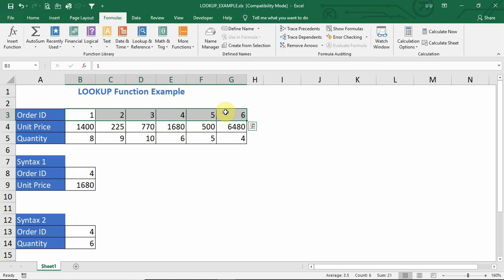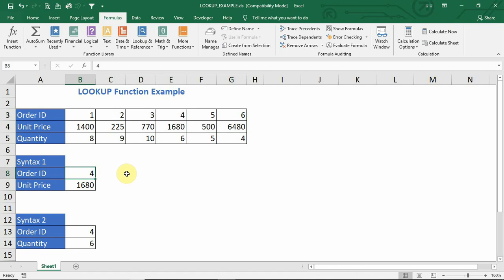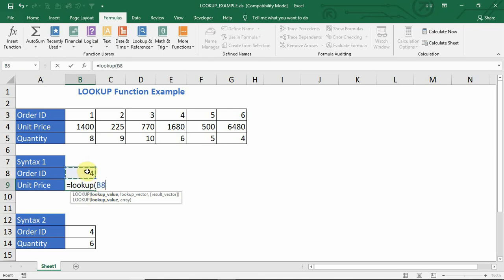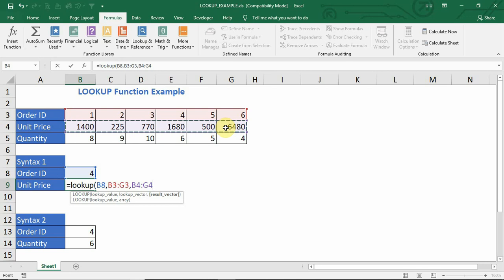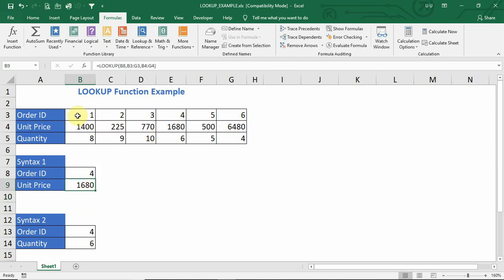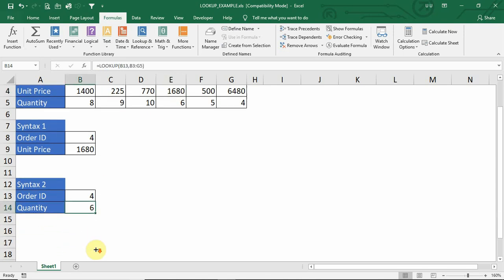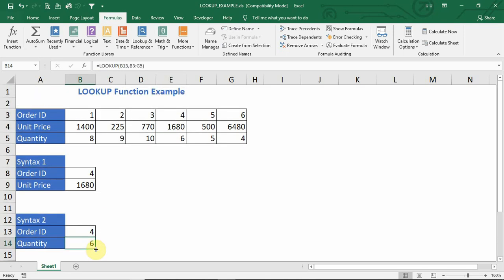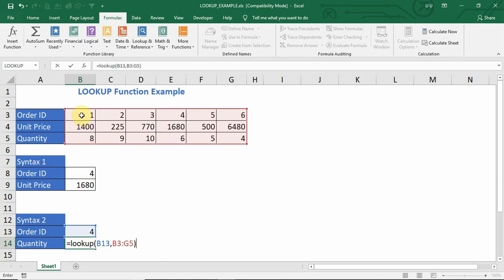What is Lookup Function